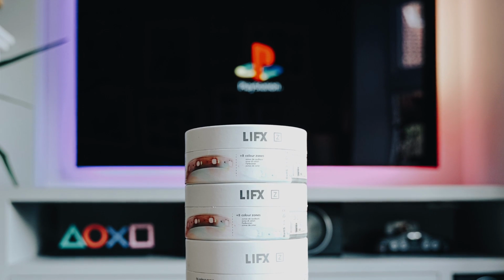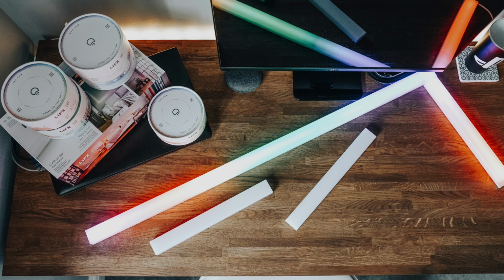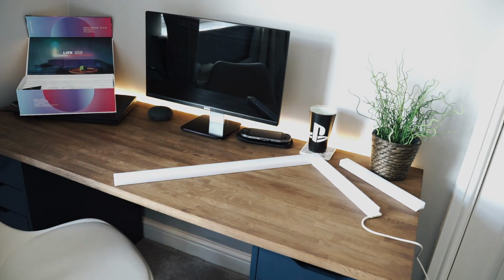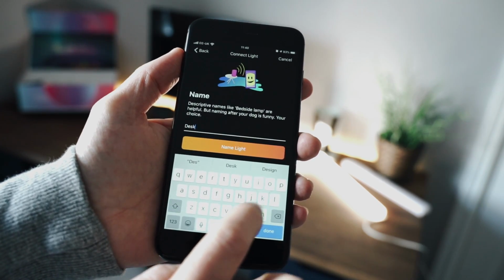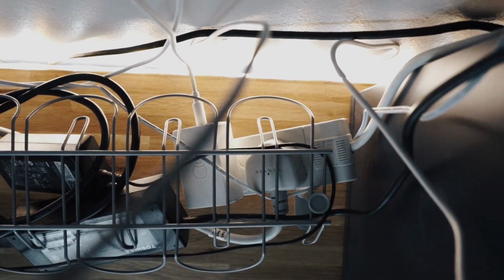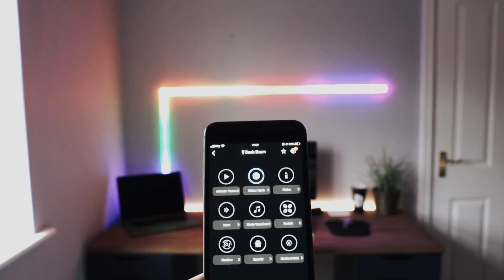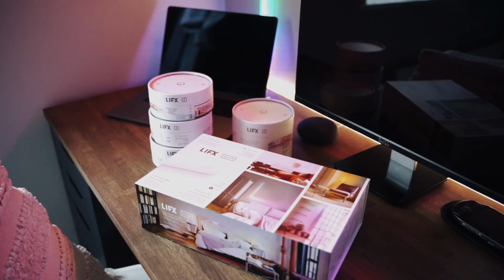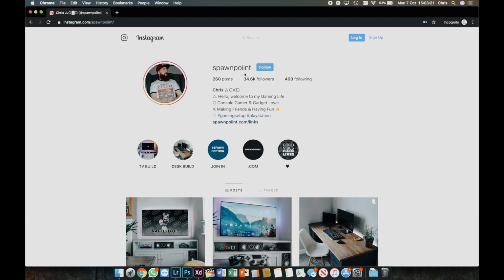LIFX Beam Install: Clean Desk & Minimalist Setup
Here's my new gaming desk setup, complete with the LIFX Beam. Over the last couple of weeks I've updated my desk setup and added a LIFX Beam above it. What do you think?

LIFX Beam: Amazon UK
LIFX Beam: Amazon USA

Also if you have any questions, please drop them in the comments